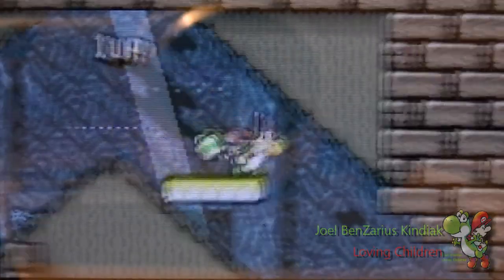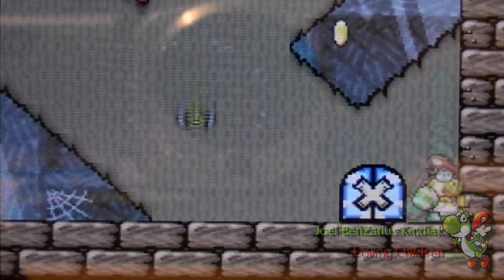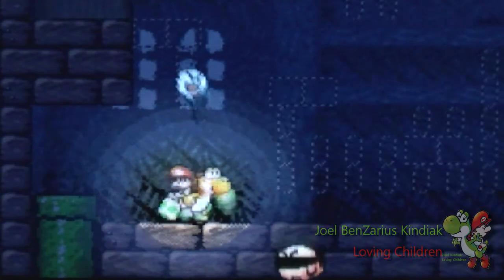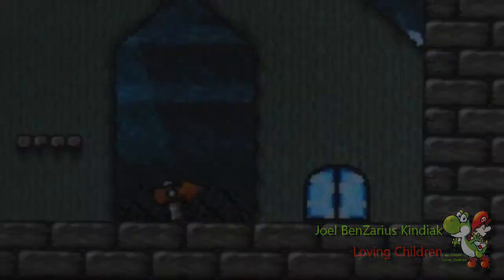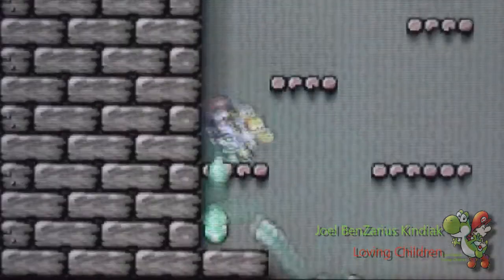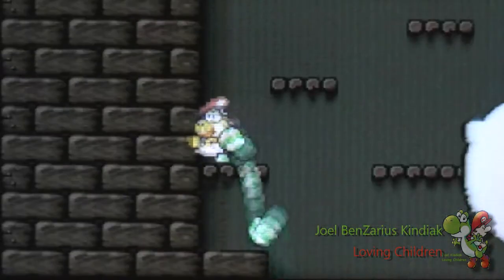Yoshi's Island Walkthrough World 2-4: Bigger Boo's Fort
Not too hard of a level. As usual the boss is the problem for 100%.

Question-of-the-Video:
How does one prove the quadratic formula to be [-b±√(b^2-4ac)]/2a?